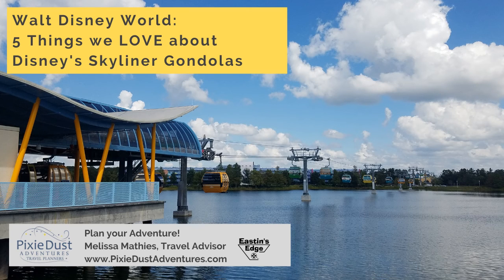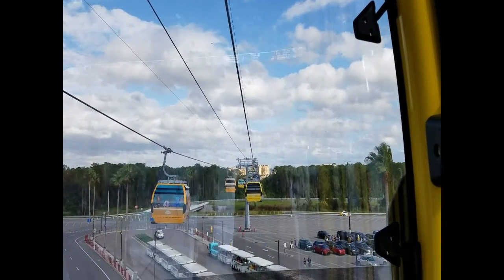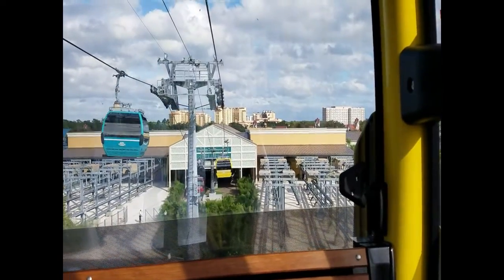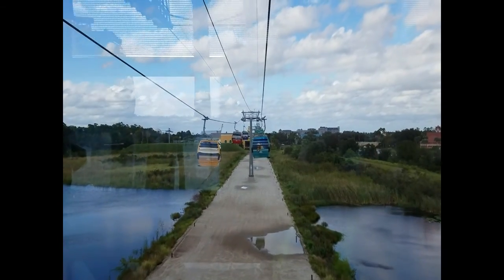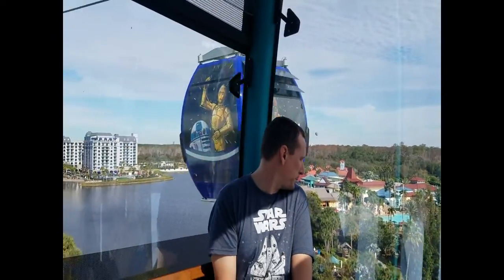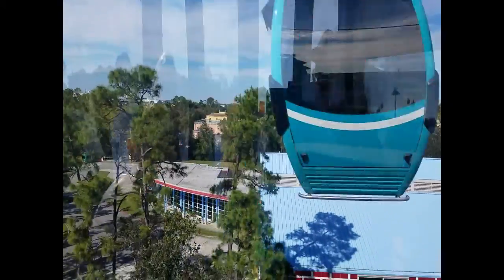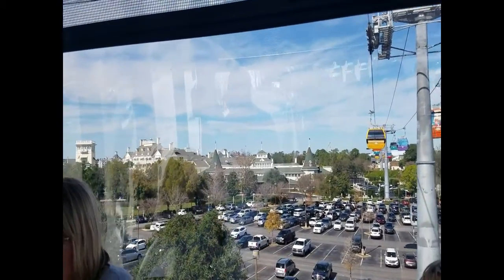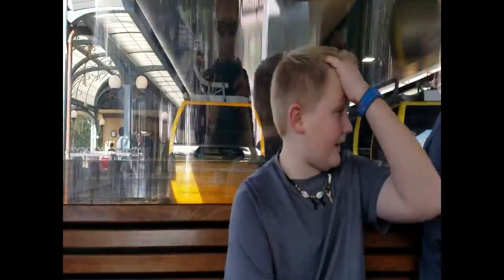5 Things we Love about the Walt Disney World Skyliner Gondolas 🧚 Pixie Dust Adventures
We love riding the Walt Disney World Skyliner Gondolas.  They are an attraction on their own & provide very necessary transportation that connects 7 resorts and 2 theme parks.  Ride along with us while we tell you about what we love about Disney's Skyliner.  It all starts with a free quote for your vacation & you get planning based on countless hours of personal experience.  Melissa - Pixie Dust Adventures.